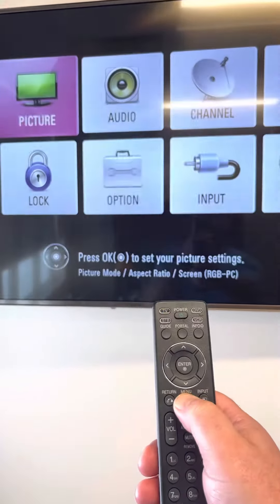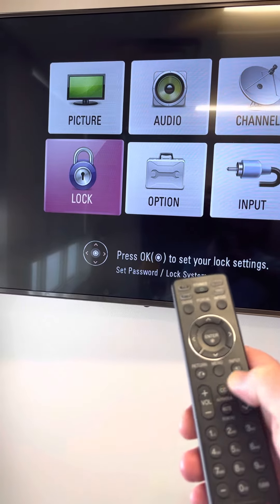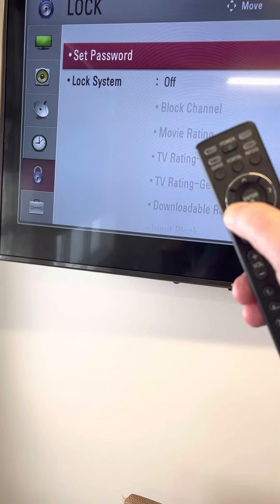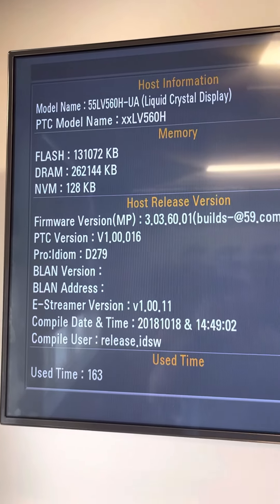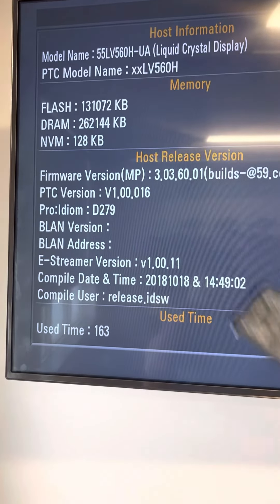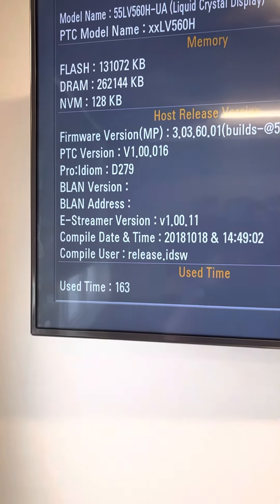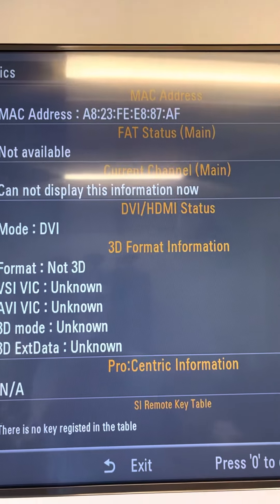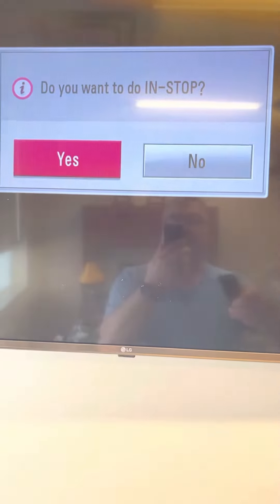Lg hospitality tv 560h checking firmware and in-stop without installer remote